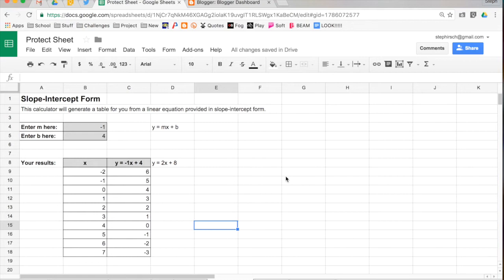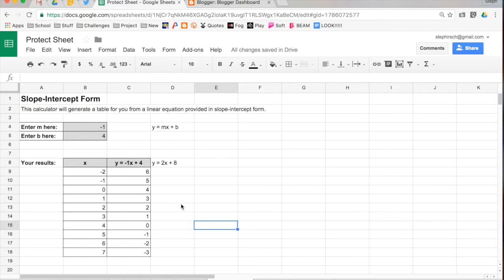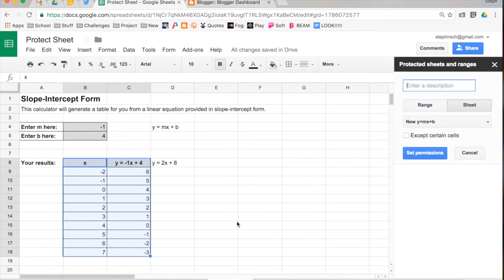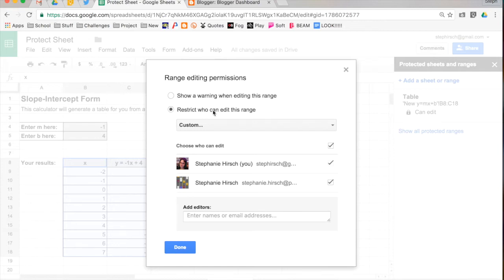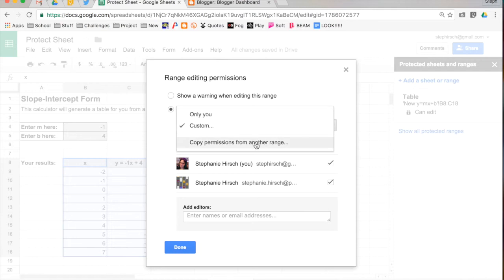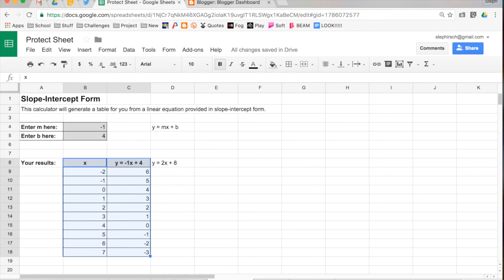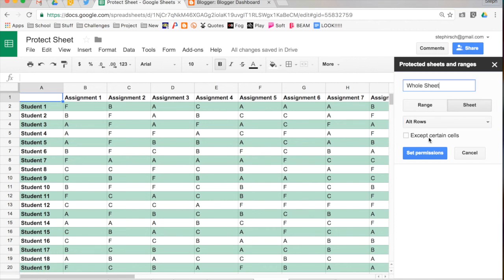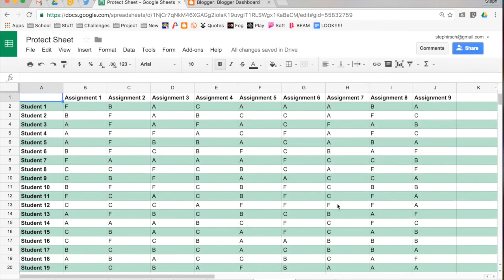Protect Sheet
This video shows how to protect sheets and ranges of cells in Google Sheets.